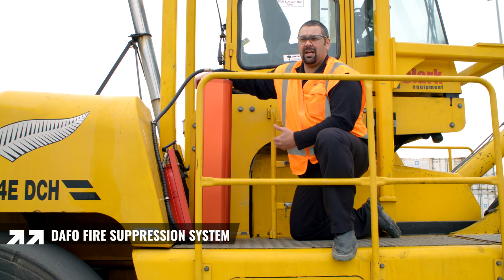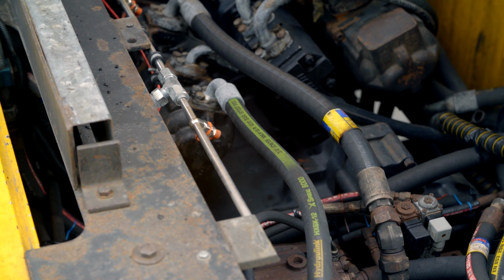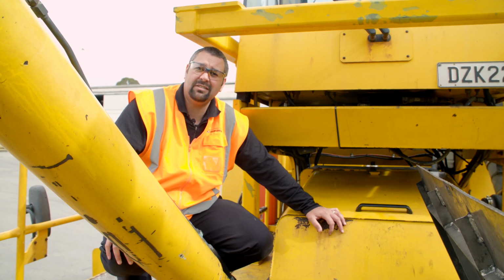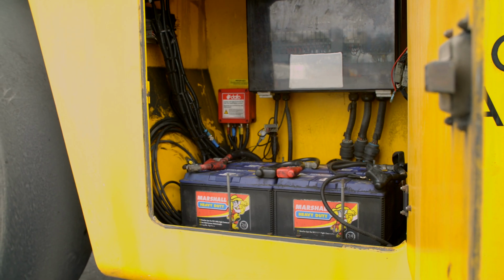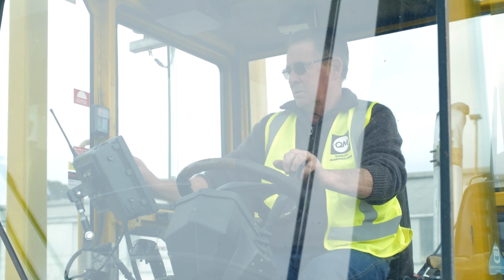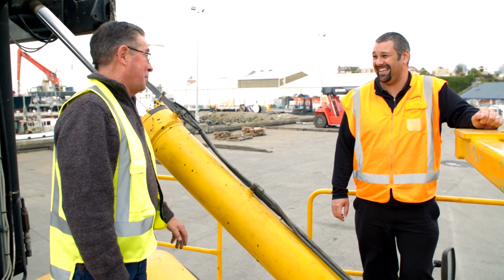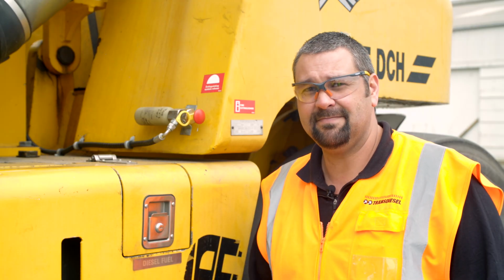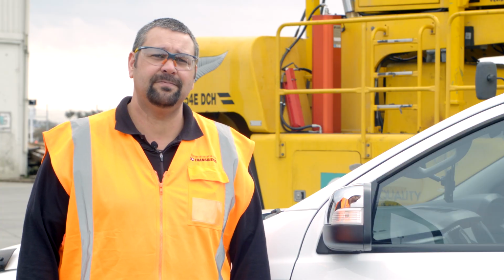DAFO Fire Suppression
TransDiesel is the exclusive trained and authorised NZ supplier of Dafo and offer nationwide sales, install and service support.